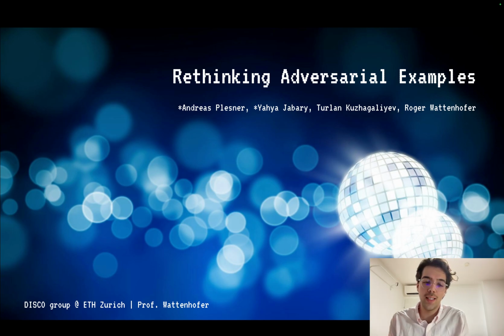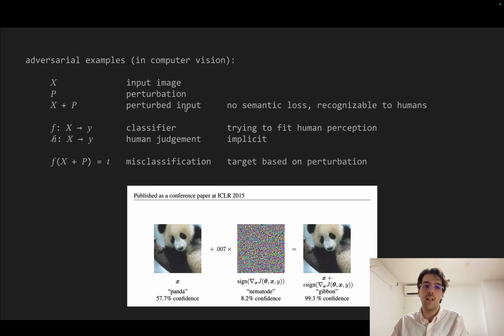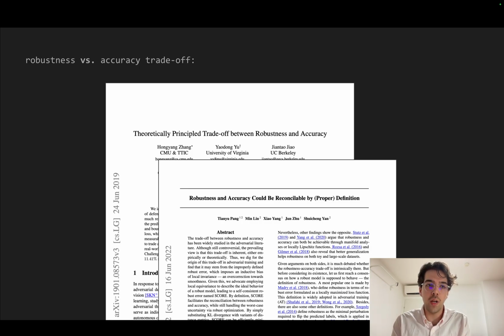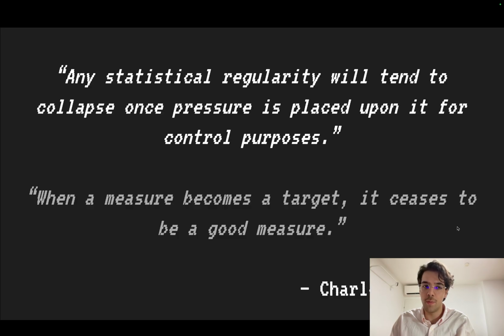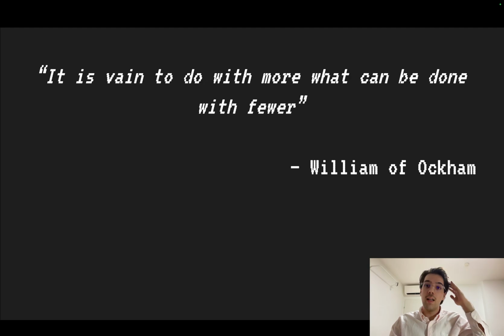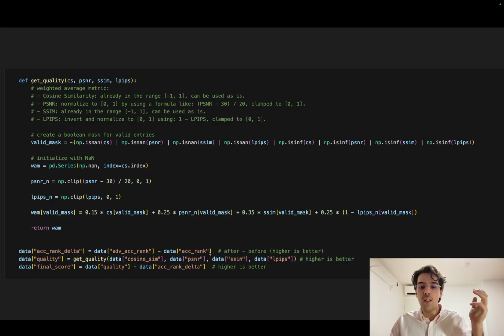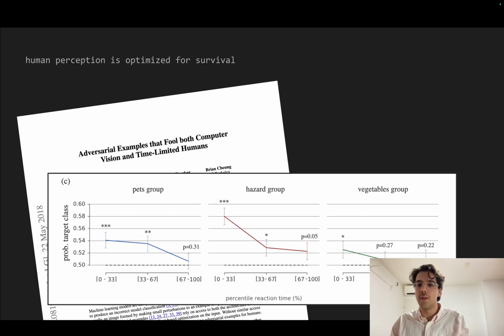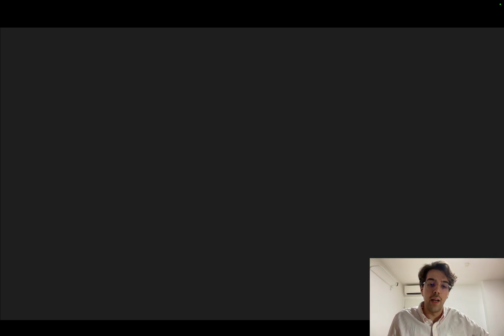Seeing Through the Mask: Rethinking Adversarial Examples for CAPTCHAs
ethz@disco thesis midterm presentation summer 2024